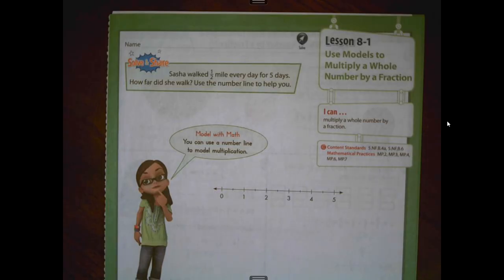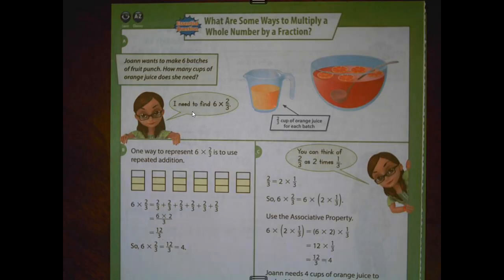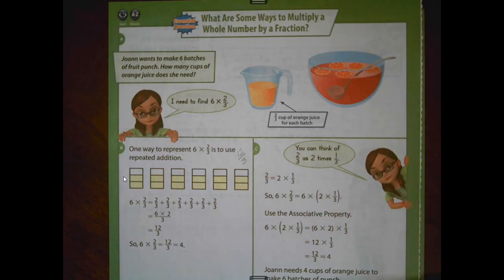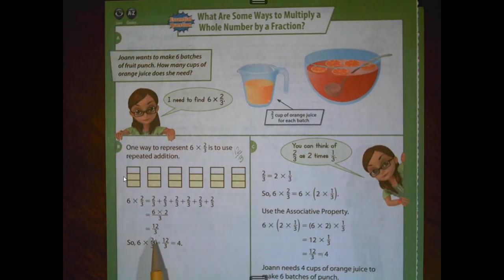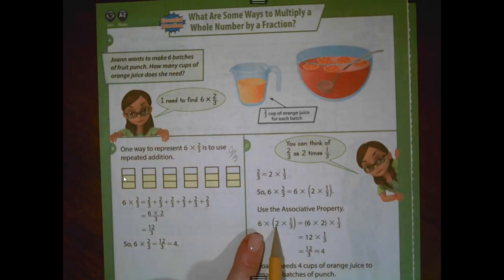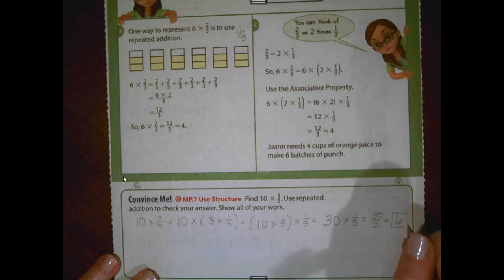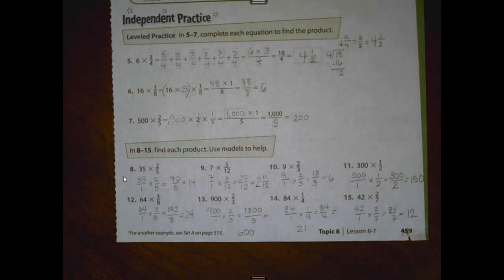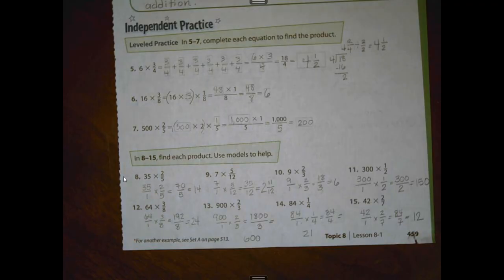Lesson 8-1: Use Models to Multiply a Whole Number by a Fraction